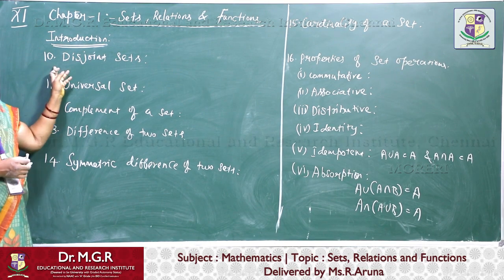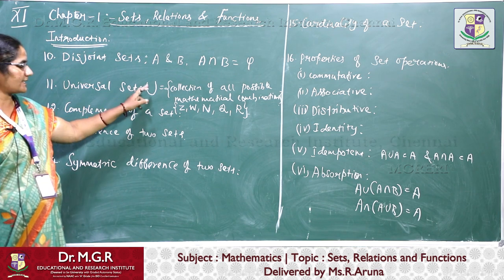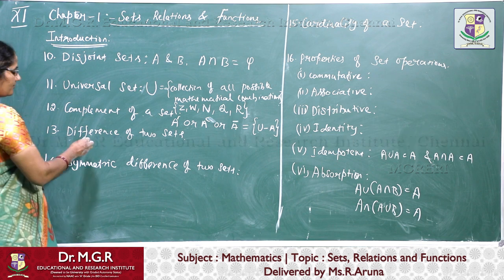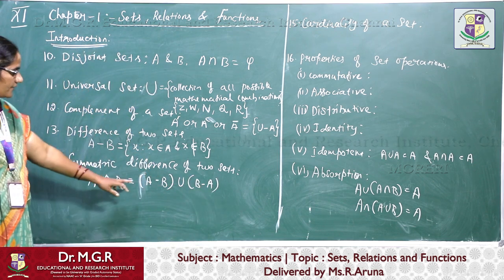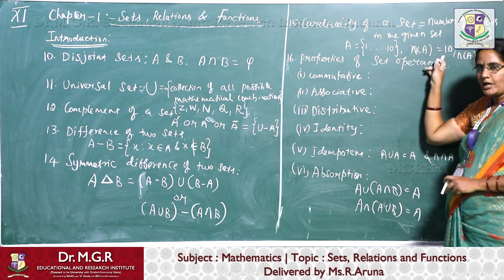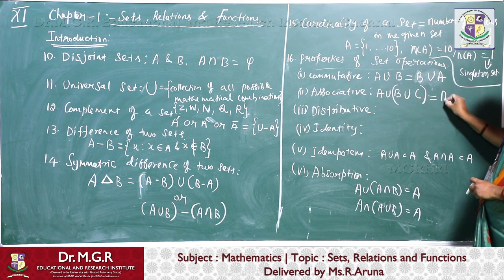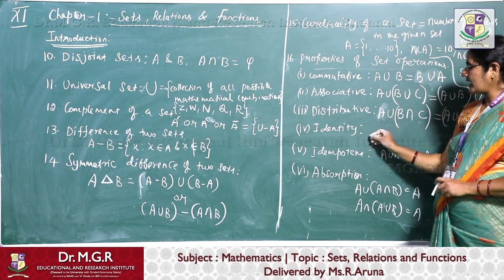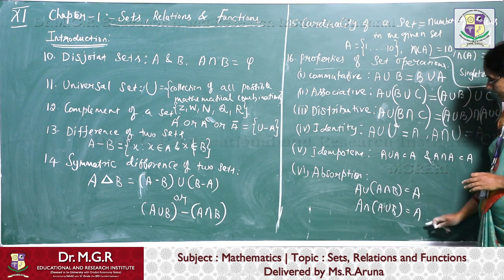Sets, Relations and Functions (Part-2) : Mathematics | Dr.M.G.R Educational and Research Institute